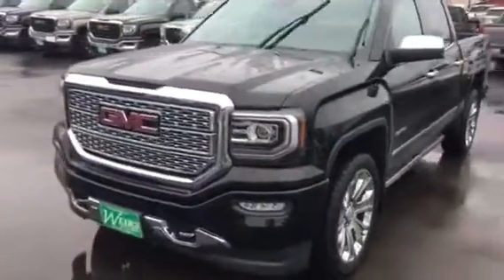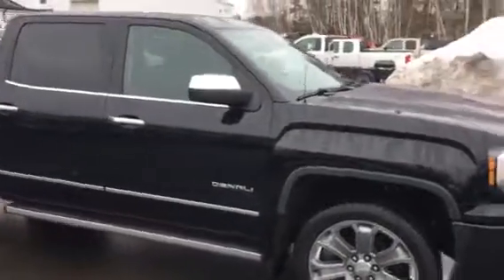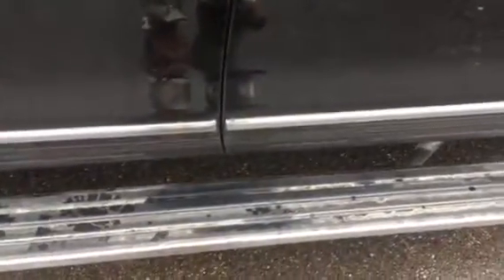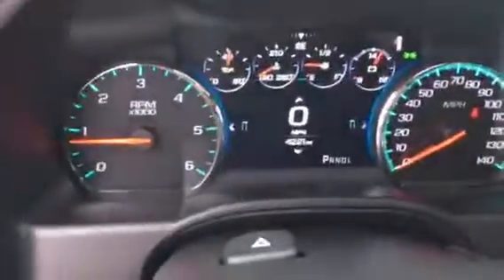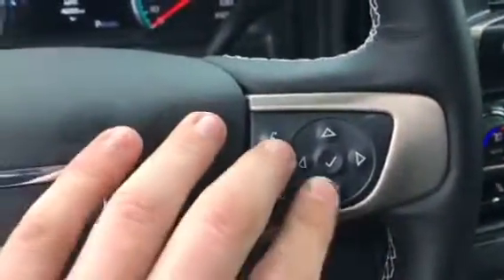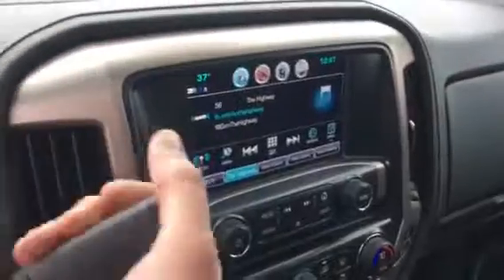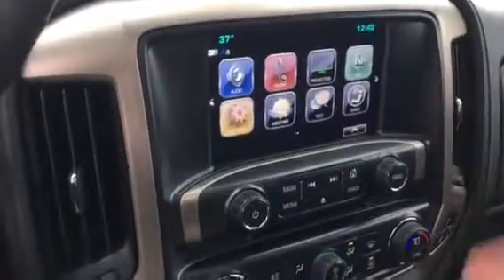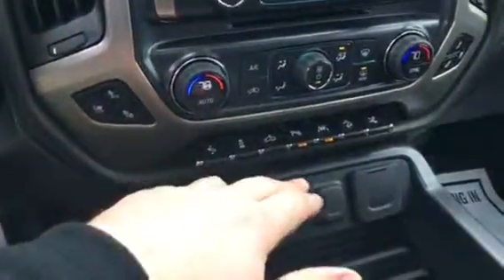2017 GMC Sierra 1500 Crew Denali